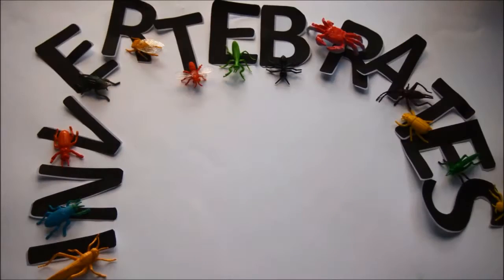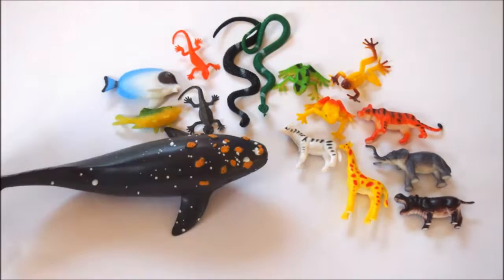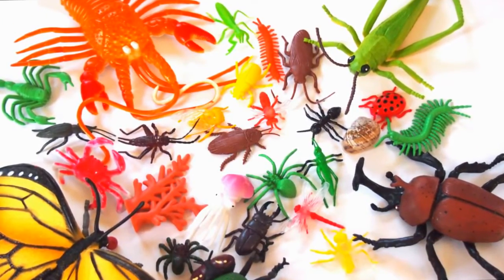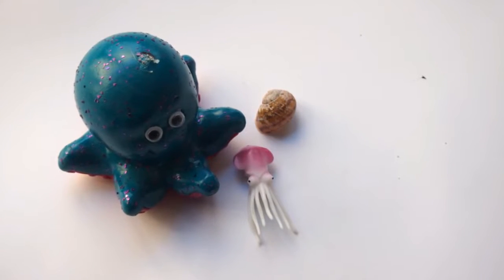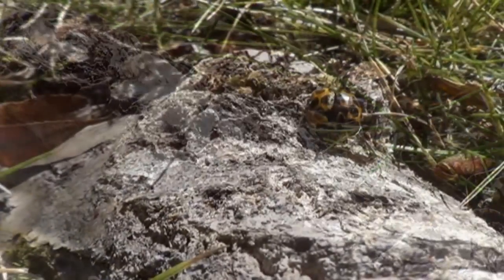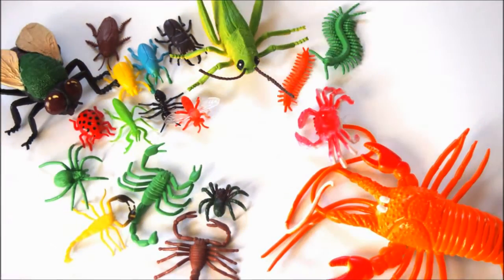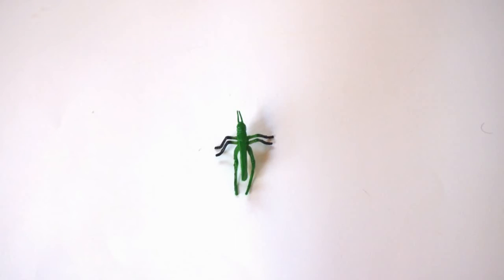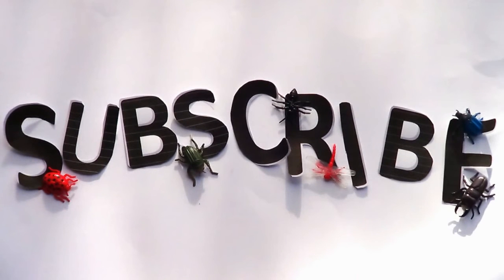What is an invertebrate?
Learn about invertebrates! What is an invertebrate? What makes them special?

Background music: 'Best of Friends' from the short film 'Stewart' by Aaron Luke Wilson